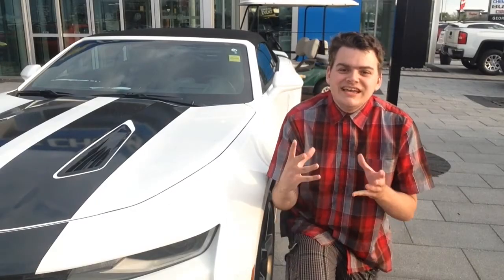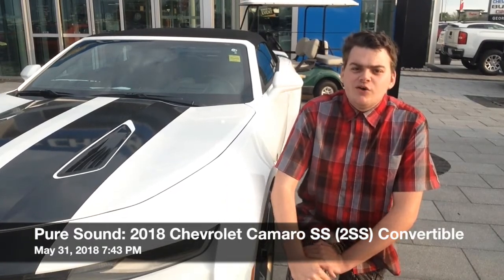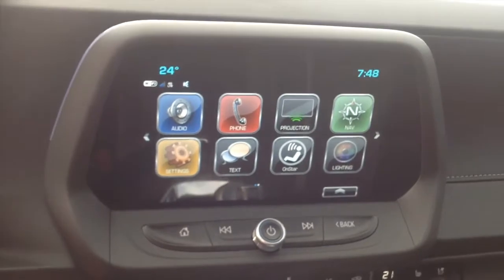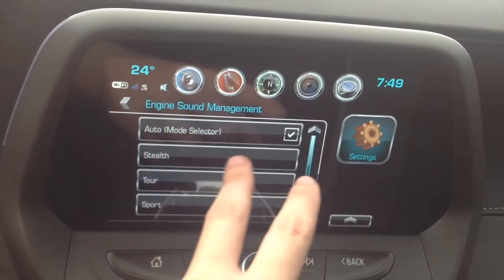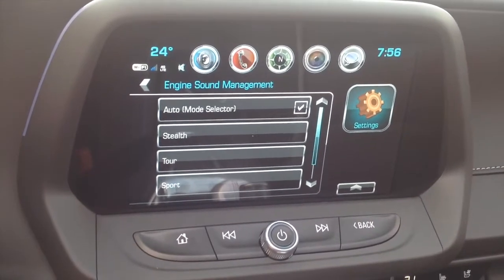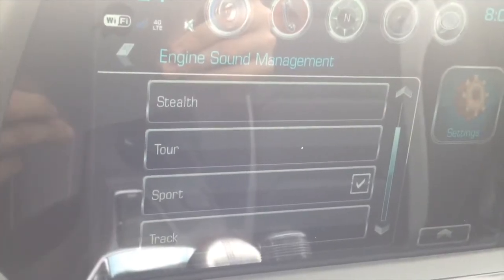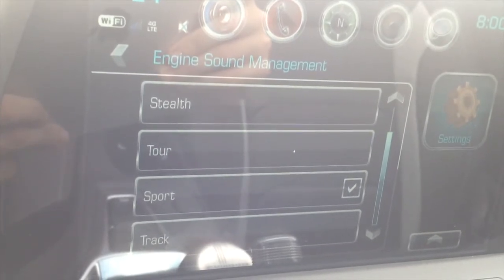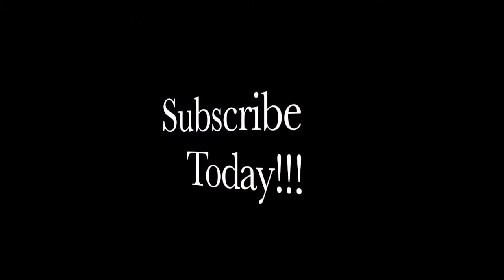Pure Sound: 2018 Chevrolet Camaro SS (2SS) Convertible - Start Up, Revs, & More!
Hey Guys! corey foulem your car guy here, for today's pure sound video, we will be focusing on the 2018 Chevrolet Camaro SS (2SS) Convertible! this car has got the Engine Sound Management with 5 modes, such as Auto (Mode Selector), Stealth, Tour, Sport & Track Mode! this car sounds absolutely unbelievable!

Georgian Chevrolet Buick GMC
65 Barrie View Dr
Barrie, ON L4N 8V4